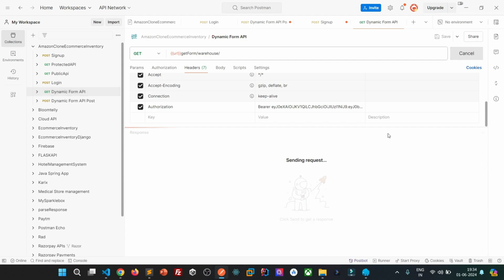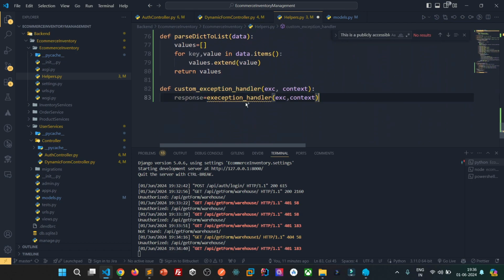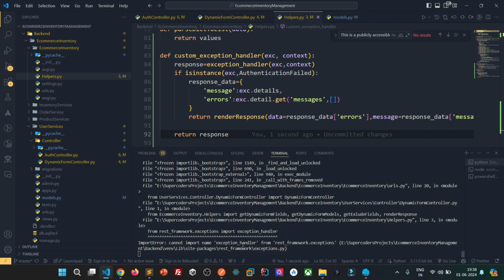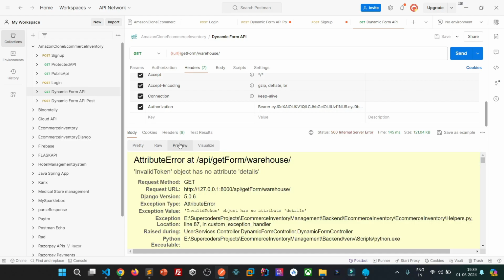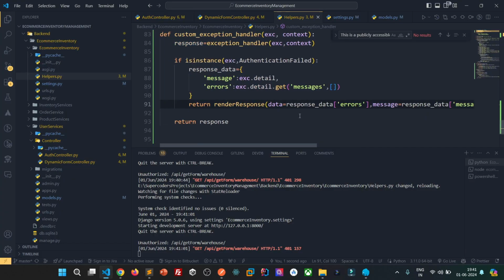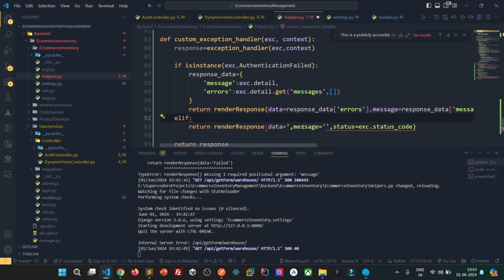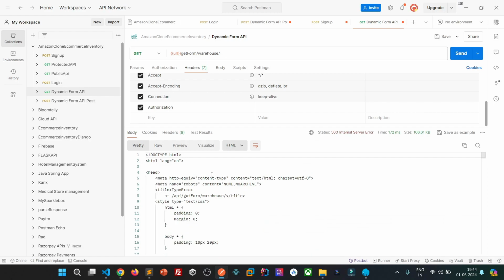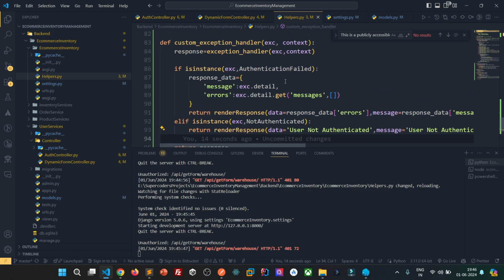Building Your Amazon Ecommerce Clone: Part 8.3 - Enhancement : Customize Rest API Exception Response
Welcome to part 8.3 of our comprehensive series on building an Amazon Clone using Django and React. In this tutorial, we focus on enhancing the error-handling capabilities of our API by customizing exception responses. We will build a custom exception handler in Django that provides consistent and informative error messages for a better developer and user experience.

What You Will Learn in This Video:
Understanding the Need for Custom Exception Handling:

Learn why custom exception handling is important for your API. We'll discuss the benefits of providing consistent and informative error responses, including improved debugging and user feedback.
Creating a Custom Exception Handler:

Discover how to create a custom exception handler in Django. We'll walk you through the steps to define a global exception handler that intercepts and formats error responses in a standardized way.
Implementing the Custom Handler:

See how to integrate the custom exception handler into your Django project. We'll configure Django settings to use the custom handler and ensure it covers all potential error scenarios.
Testing the Exception Handler:

Learn how to test the custom exception handler to verify it works as expected. We'll create test cases to simulate various error conditions and check the formatted responses.
By the End of This Video:
You'll understand the importance of custom exception handling in your API.
You'll know how to create and implement a custom exception handler in Django.
You'll be able to configure your Django project to use the custom handler.
You'll be proficient in testing the custom exception handler to ensure it provides consistent and informative error responses.

Key Topics Covered:
Importance of custom exception handling
Creating a custom exception handler in Django
Implementing and configuring the custom handler
Testing the custom exception handler
This tutorial is a crucial step in improving the robustness and user-friendliness of your Ecommerce platform's API. By the end of this video, you'll have the skills to provide consistent and informative error responses, making your API easier to debug and use.